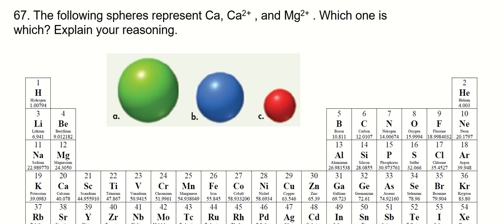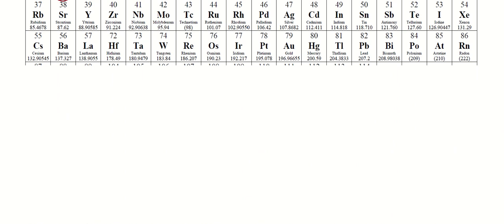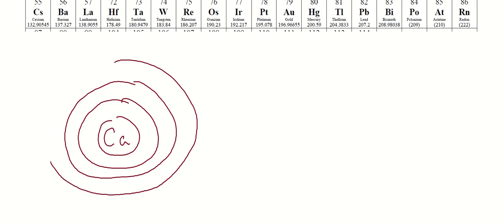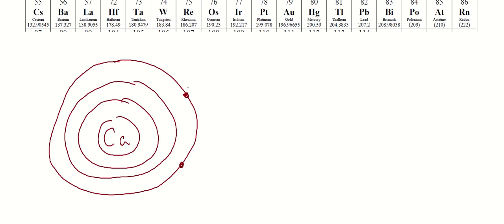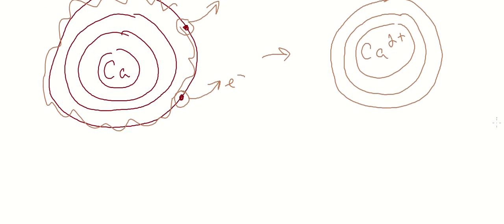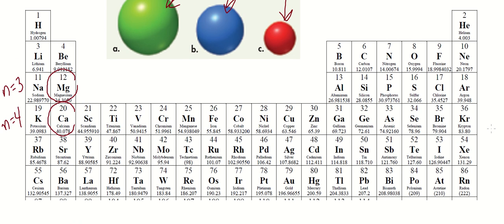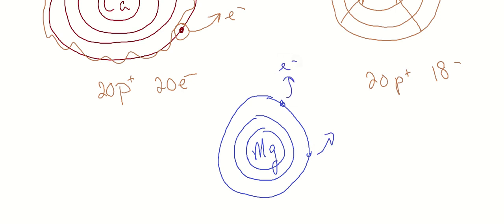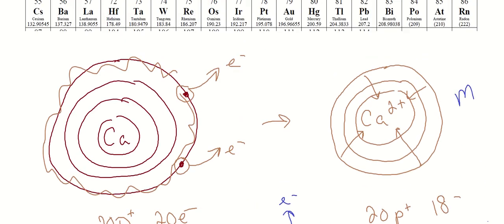#67 - The following spheres represent Ca, Ca2+, and Mg2+. Which one is which?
Chapter 6, Problem 67:
The following spheres represent Ca, Ca²⁺, and Mg²⁺. Which one is which? Explain your reasoning.